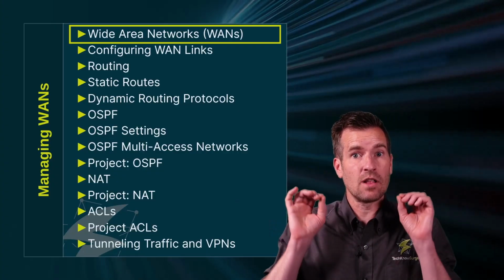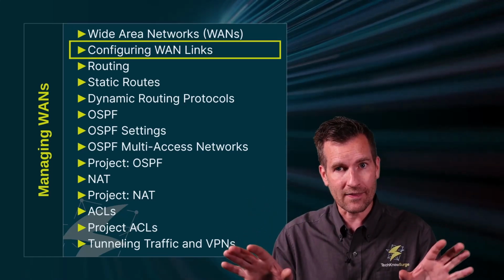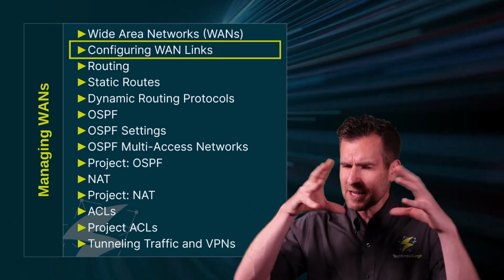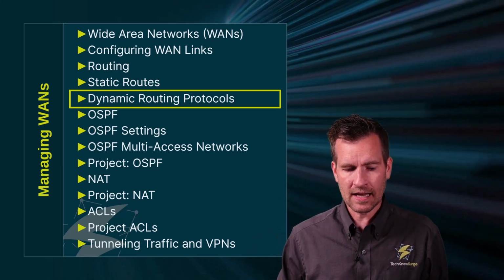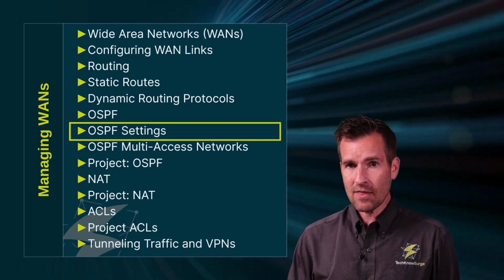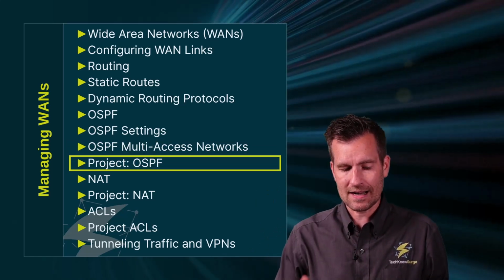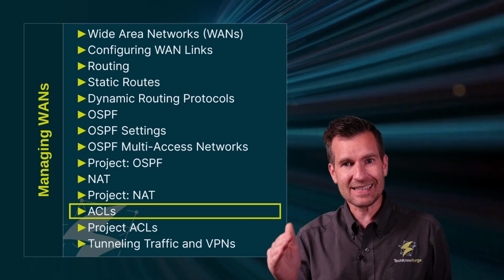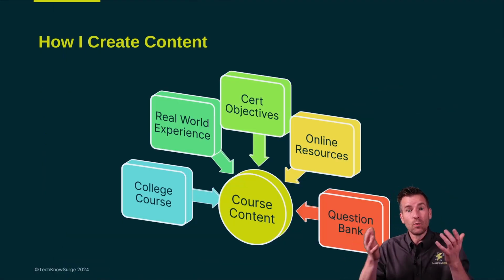FREE COURSE: CCNA WANs (Start Here)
🌐 Wide Area Networks (WANs): Explore the backbone of enterprise networking and learn how to set up and manage WAN technologies effectively.

📡 Routing Fundamentals: Understand the basics of routing, including static routes, dynamic routing protocols, and the intricacies of OSPF.

🛡️ Network Security: Dive into Access Control Lists (ACLs) to protect your network perimeter and maintain secure connections.

🔄 NAT & PAT: Discover how Network Address Translation (NAT) and Port Address Translation (PAT) work to facilitate communication between internal networks and the outside world.

🔒 Tunneling & VPNs: Learn about secure communication methods across WAN links, including the setup and benefits of VPNs.